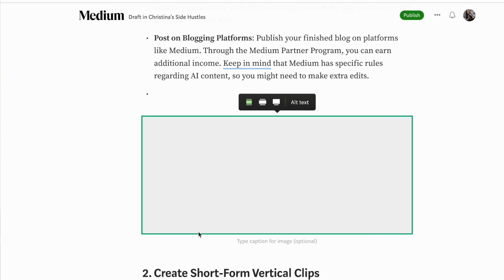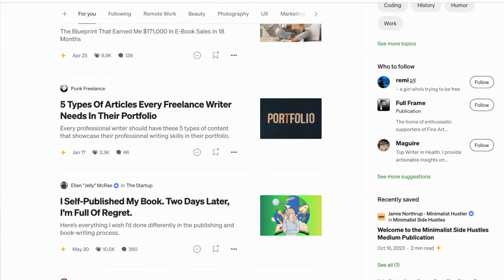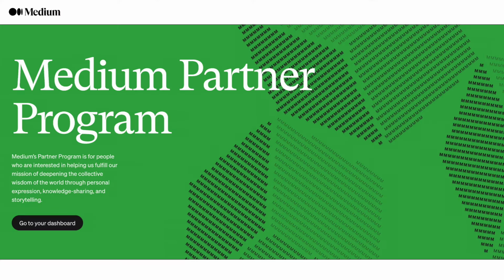How to Repurpose YouTube Videos (And Make More Money Online)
Learn how to make more money by repurposing your YouTube videos and turning them into short-form content, blogs, courses, and more. Turn your existing content into multiple streams of income!

Riverside.fm
ttps://creators.riverside.fm/christina

Chapters:
0:00 Intro
0:11 Blog Posts
02:07 Short-Form Content
03:19 Online Courses
05:13 Podcasts
05:49 Email Newsletters

It doesn't cost you any extra money to purchase products using my link. By using these links, you are supporting my channel and allowing me to create more free content for you.